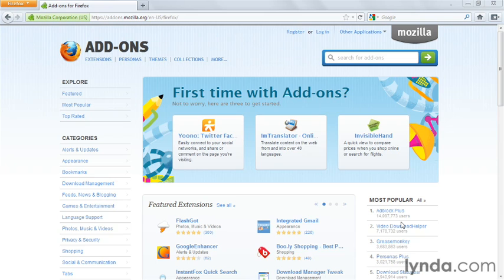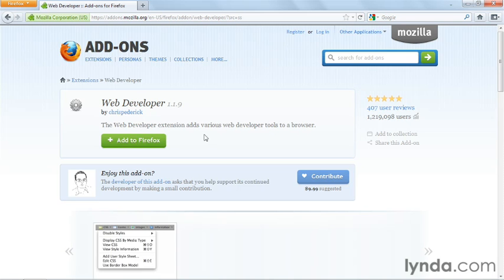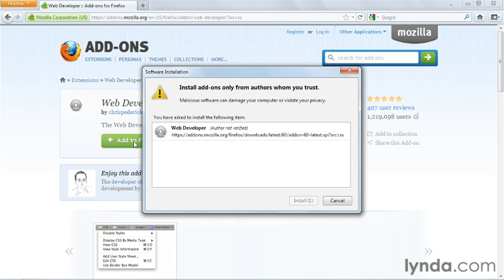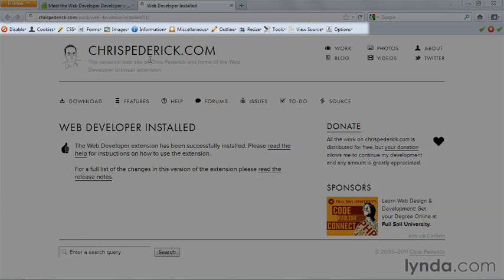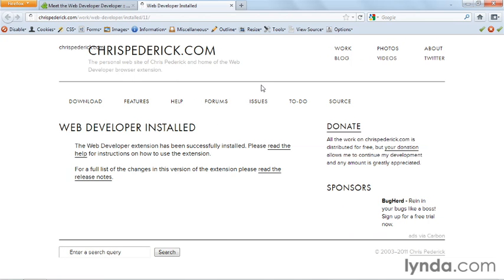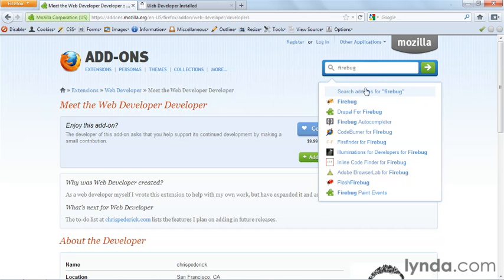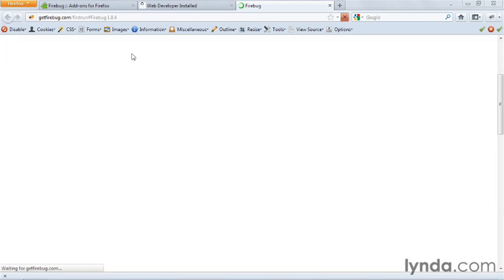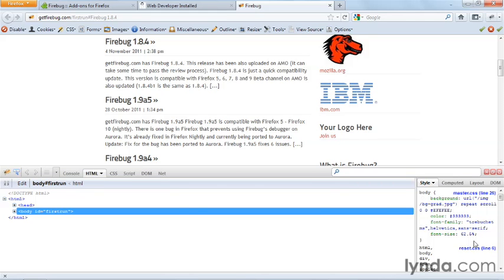89051 03 02 SC11 browsertools